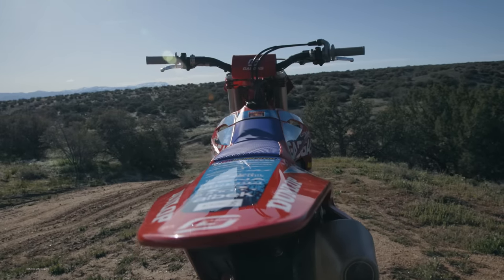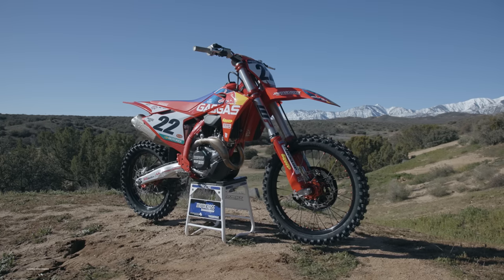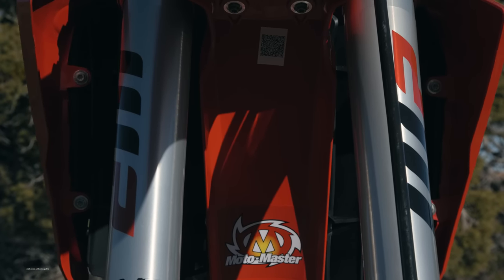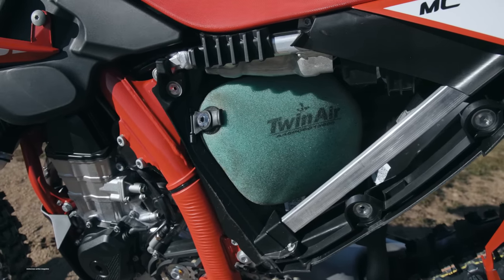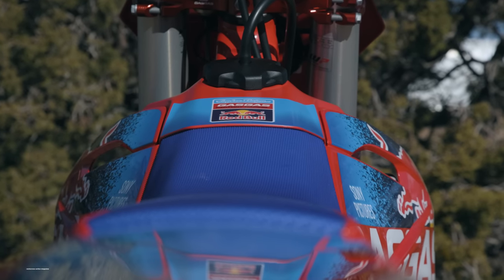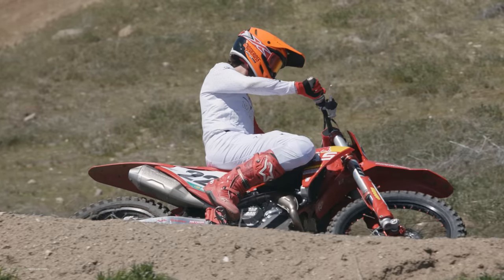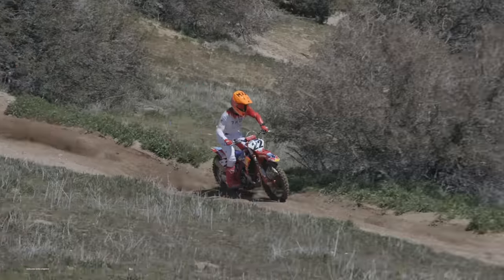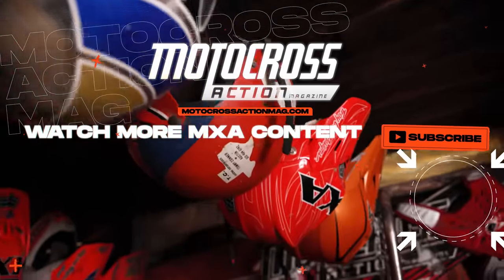2023 GASGAS MC450F Factory Edition TESTED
Motocross Action Magazine tests the all new 2023 GASGAS MC450F Factory Edition in the high desert. SoCal has had a ton of rain so we took our new bike to the desert on a rough track to see what the 2023 GASGAS MC450F was all about. The GASGAS has now caught up to the Husqvarna and KTM with an all new frame, new body work, new swing arm, new air box, new mapping, new suspension settings, new engine position, new exhaust, new fuel tank and more. There are some key differences between the GASGAS, Husqvarna, and KTM. We reveal those differences in this video and also give you an idea of which one might be better for you.